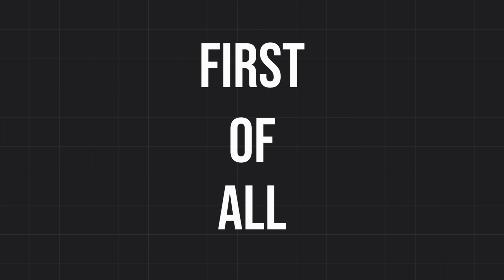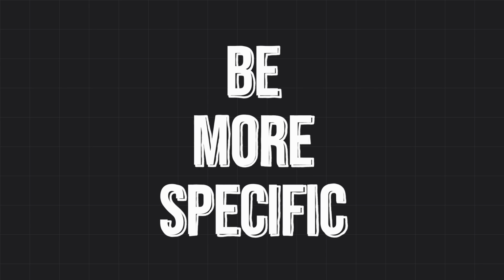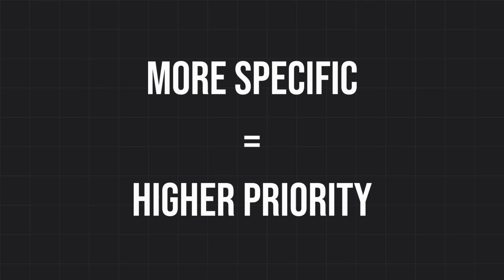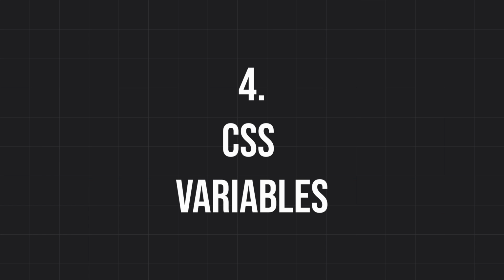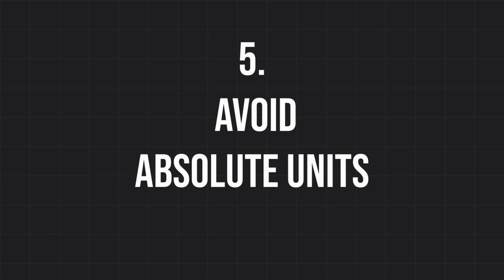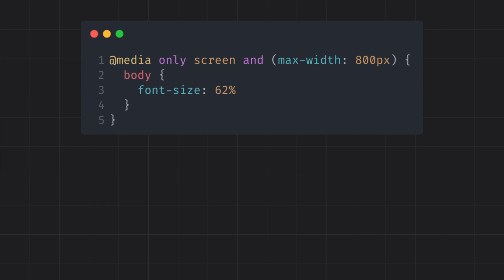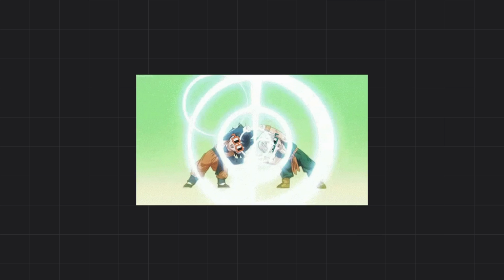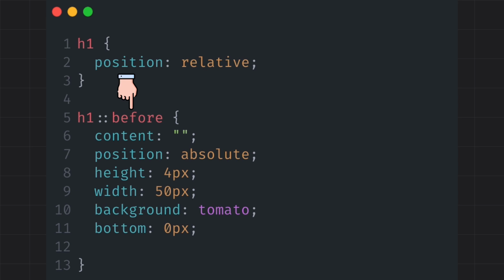Improve Your CSS with these 7 tips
Learn 7 excellent tips to improve your CSS code and be better at the front end.